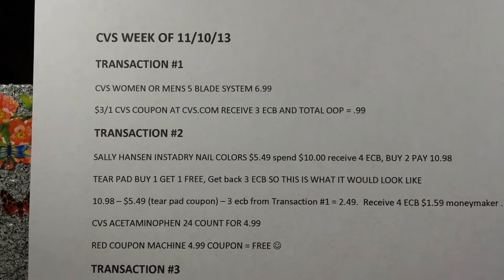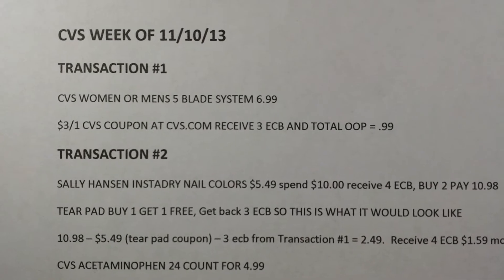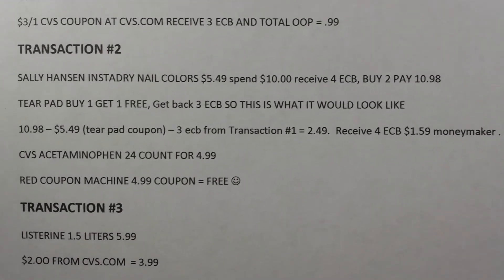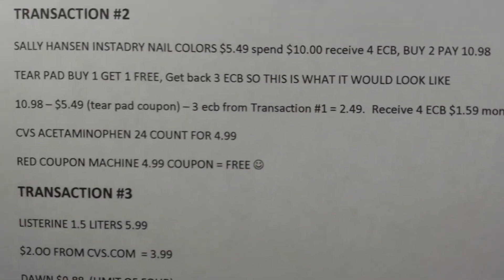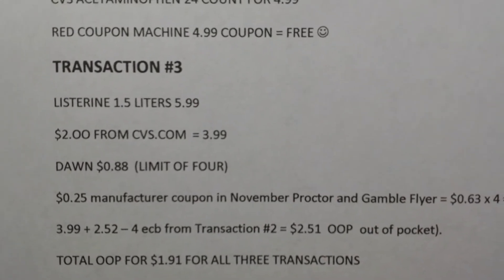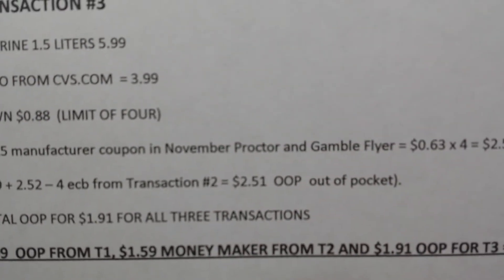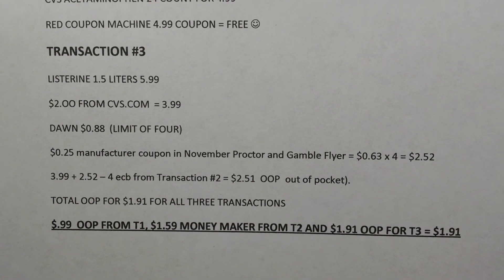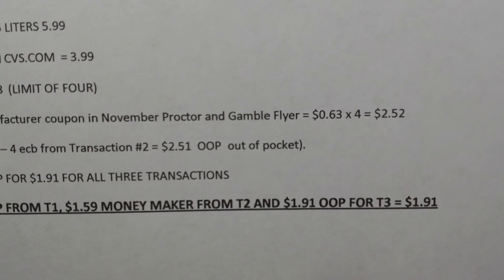CVS 11/10/13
CVS trip for 11/10/13.